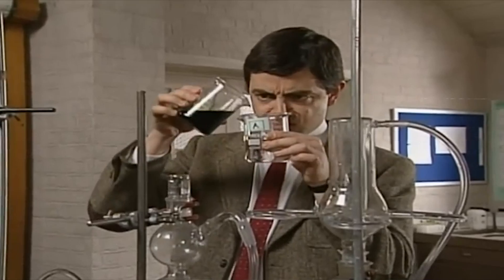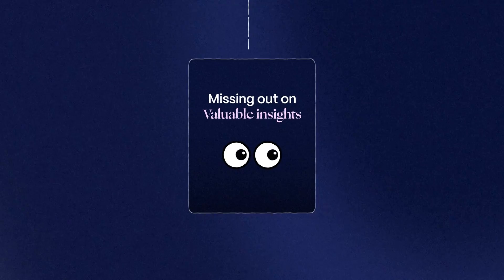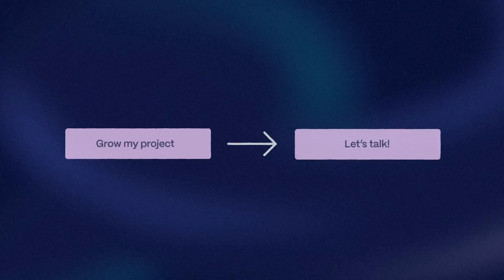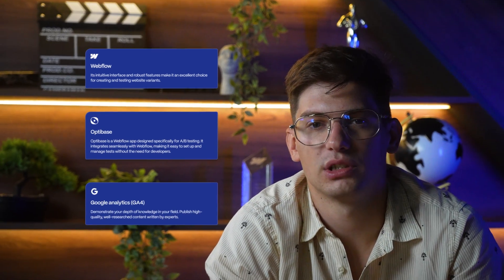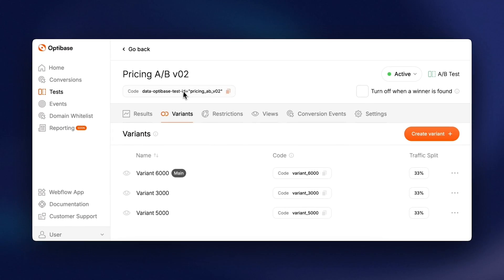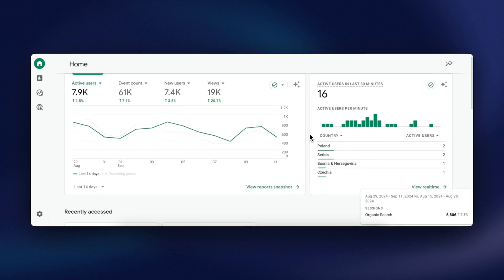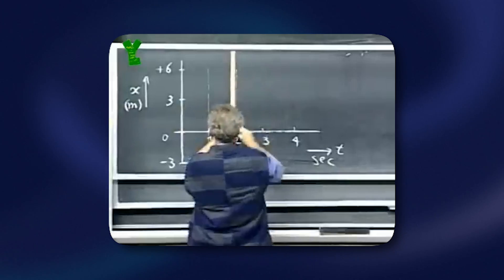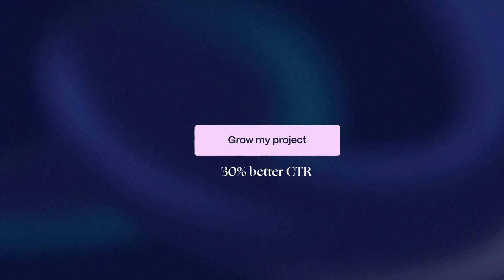I Spent 30 Days A/B Testing on Webflow and Got SHOCKING Results!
In this video, I will break down the A/B testing process and share tips on how to boost conversions on your site. Learn what you need to know before starting your own split testing strategy to achieve better results on your marketing website.